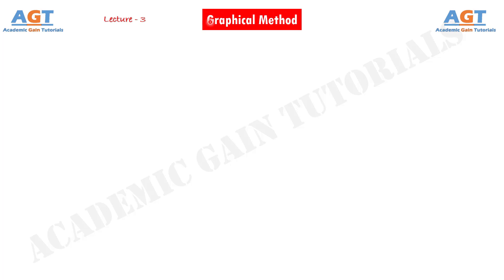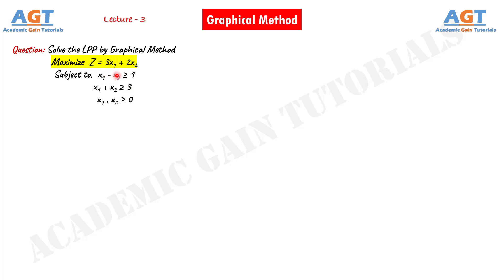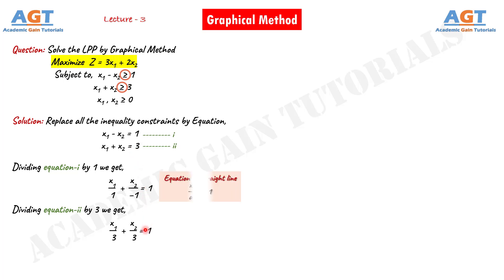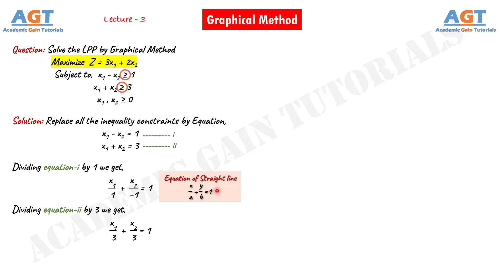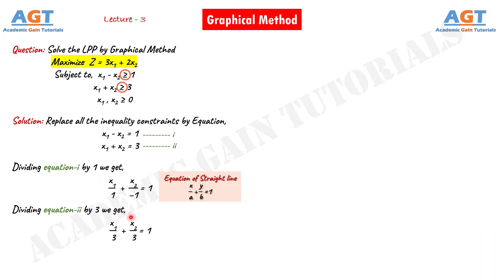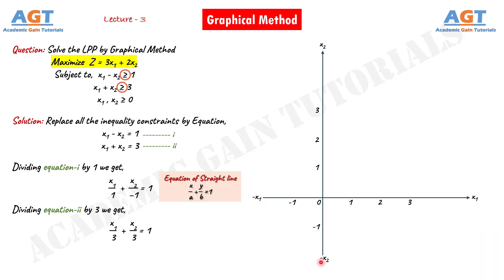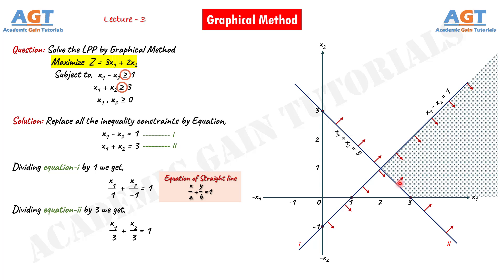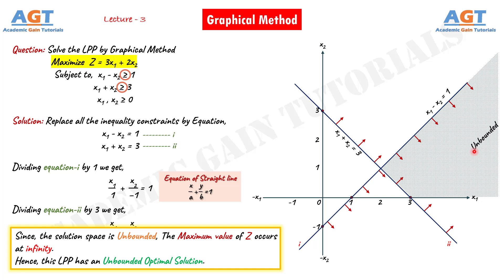Lec-3 Graphical Method | Linear Programming Problem | Unbounded Solution | Operations Research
This is Lecture-3 on the Operations Research video series. In this lecture, we will learn the Graphical Method. We can Solve any Linear Programming Problem using the Graphical Method if there are two decision variables in that problem.
As we have discussed in previous lectures, we usually get to see Four types of cases in Graphical Method:
1. A unique optimal Solution
2. An infinite number of optimal solutions
3. An unbounded Solution
4. No Solution
In lecture-1 and lecture-2, we discussed how to solve and get a unique optimal solution, and an infinite number of optimal solution for a linear programming problem using graphical method:
So, in this lecture-3, we will solve a Linear Programming Problem example using the Graphical Method for an Unbounded optimal solution.